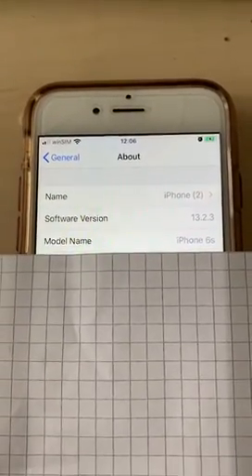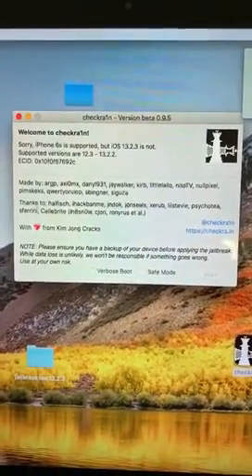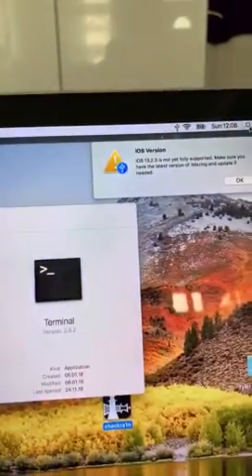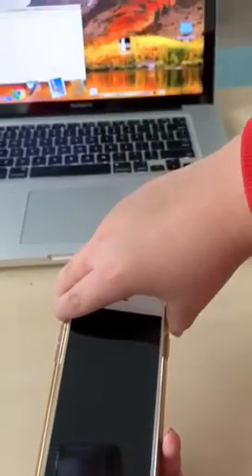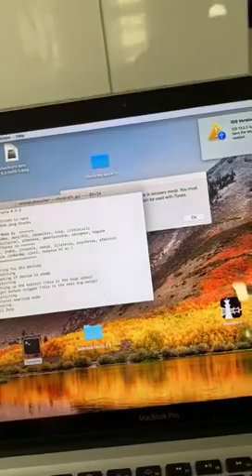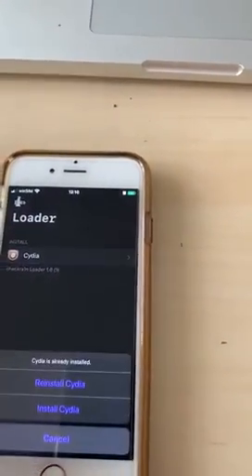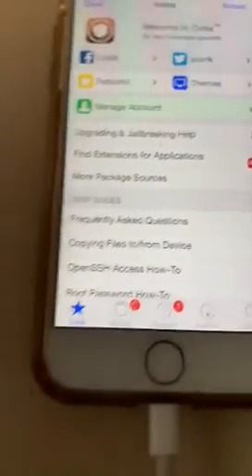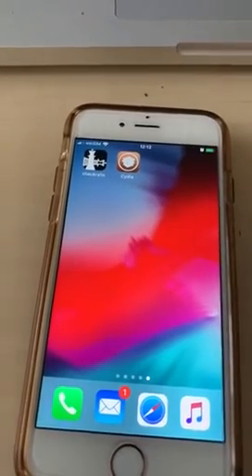New ios 13.2.3 jailbreak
Jailbreak iOS 13.2.3 with Mac Terminal